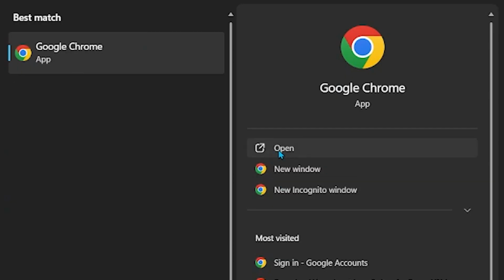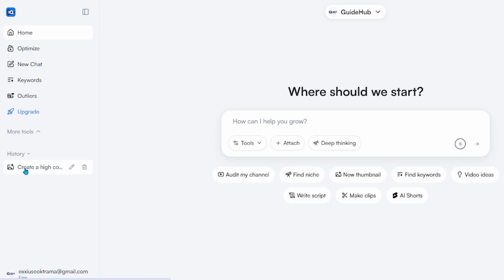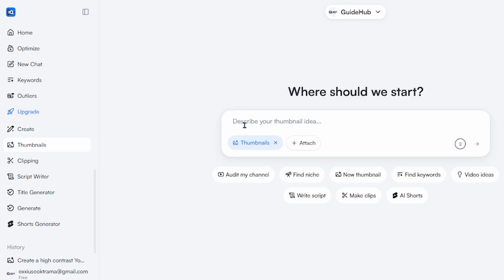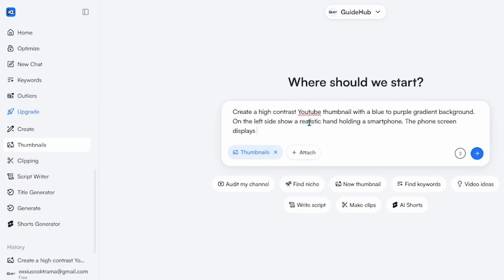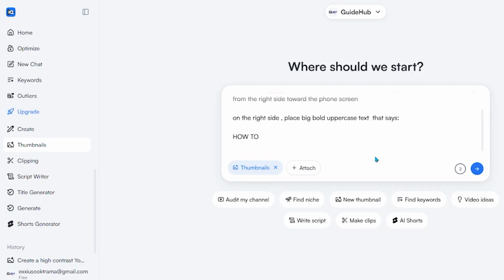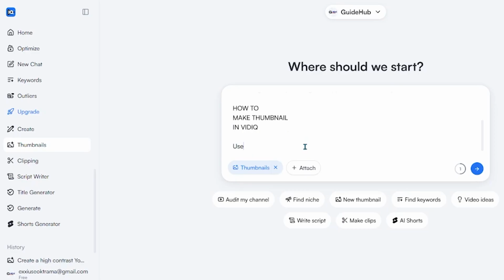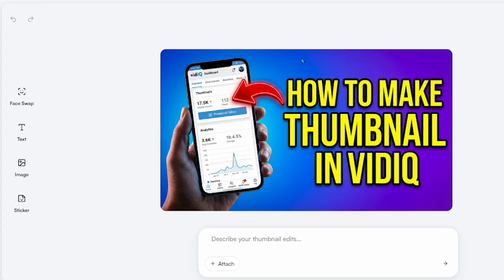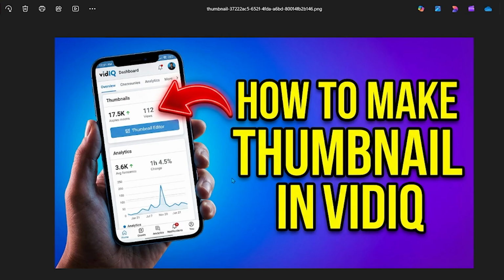How To Make Thumbnail in vidIQ (𝟮𝟬𝟮𝟲) | BEST FULL GUIDE | NO Yapping, To The Point | FAST & EASY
No Copyright Vlog Music for Videos

Without Yapping, Here's How To Make Thumbnail in vidIQ. First Start by opening a browser on your laptop or PC and then go to vidIQ.com in the address bar. Log in to your account using your credentials and make sure your channel is properly connected to YouTube before continuing. Wait until the dashboard fully loads so all tools are visible and ready to use. Look at the left sidebar and scroll down until you find the Create section. Click on Thumbnails to open the thumbnail generator tool. On the new page, confirm that it displays the text Where should we start so you know you are in the correct place. Click on the Describe your thumbnail idea field to activate the text box and begin typing your thumbnail concept clearly and in full sentences. Specify a blue to purple gradient background to set the overall mood and visual style. Add an instruction for a smartphone mockup on the left side to guide the layout. Specify that the phone screen shows the vidIQ dashboard to make the topic obvious to viewers. Add a large red arrow pointing to the phone screen to draw attention to the main subject. Add big bold text that says HOW TO as the main hook for the thumbnail. Add larger text that says MAKE THUMBNAIL to reinforce the topic and increase readability. Add highlighted text that says IN VIDIQ to clarify the tool being demonstrated. Include the words bold text to ensure the typography stands out clearly. Include the words thick black outline so the text is readable on any background. Include the words high contrast YouTube style to improve visibility at small sizes. Click the arrow button to generate the thumbnail and wait for the thumbnail results to appear on the screen. Check if the background is blue to purple as requested and verify that the phone is positioned on the left side. Check if the red arrow is clearly visible and pointing correctly. Check if the text is large and readable on all devices. If it is not correct, edit the prompt with clearer instructions and generate again until the design looks strong and clear. Finally, download the best result and upload it to YouTube Studio. This process helps create consistent, professional thumbnails easily. Congratulation, In this video you just learn everything about How To Make Thumbnail in vidIQ, so this video is really perfect for people who are interested and looking for a topic related to : how to make thumbnail in vidiq, how to make thumbnail vidiq, how to make vidiq thumbnail, how to make a thumbnail in vidiq, how to make a thumbnail on vidiq, make thumbnail in vidiq, how to make thumbnail with vidiq, make thumbnail vidiq, how to make a thumbnail vidiq, vidiq how to make thumbnail, how to make thumbnail on vidiq, how to make thumbnail using vidiq, thumbnail making vidiq, thumbnail making in vidiq, making thumbnail in vidiq, making a thumbnail in vidiq

Guide Hub